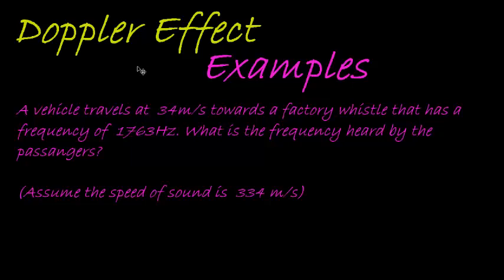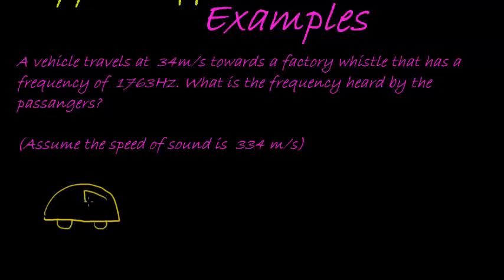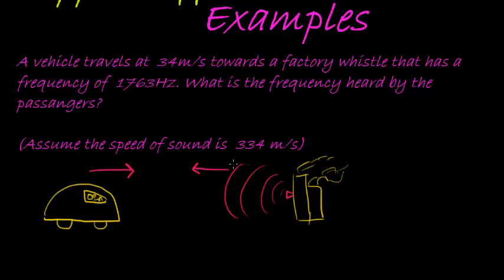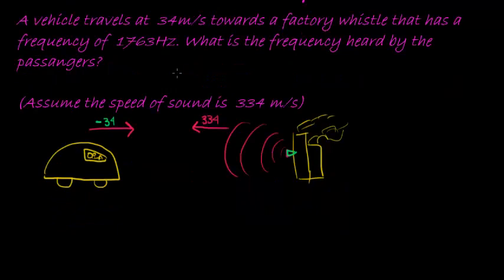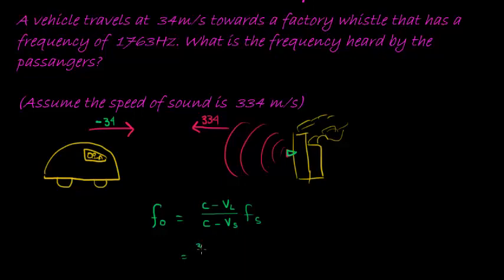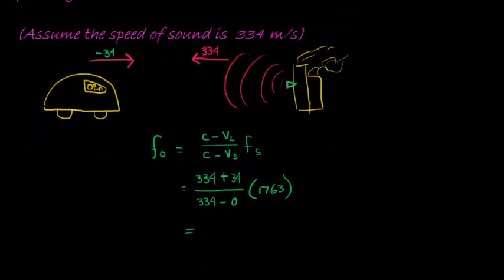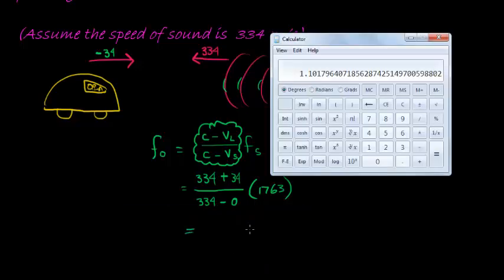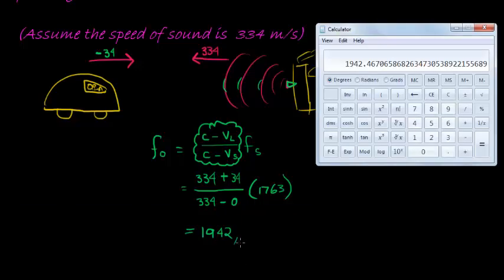Doppler Effect Example 1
Calculate the frequency for Doppler effect for oncoming observers